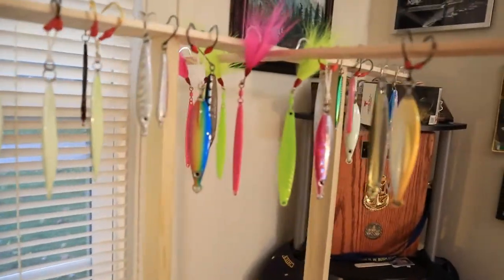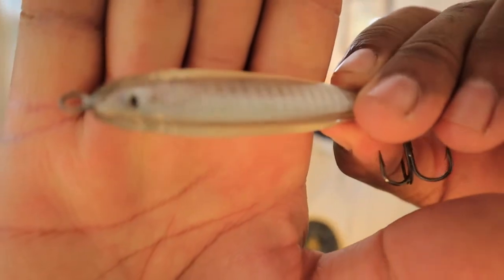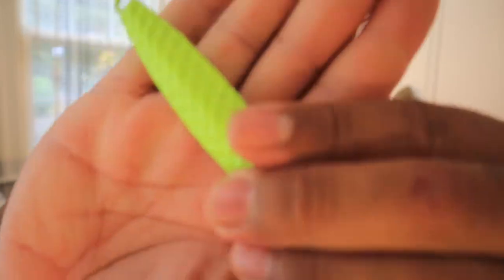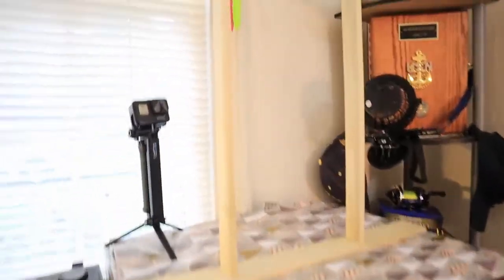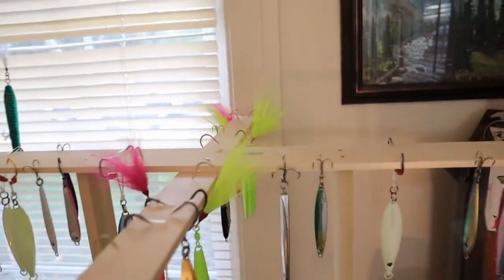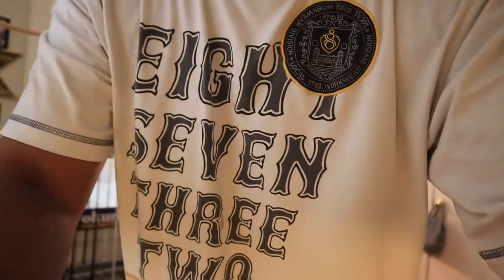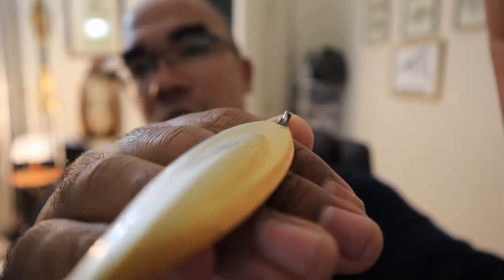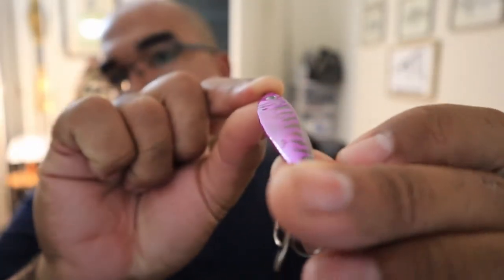Home Dripping Cheap resin jigs spoons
A quick video of a idea I finally got around to doing i got some 2 part resin and dipped my cheap ebay jigs in resin hoping to increase shine and durability.